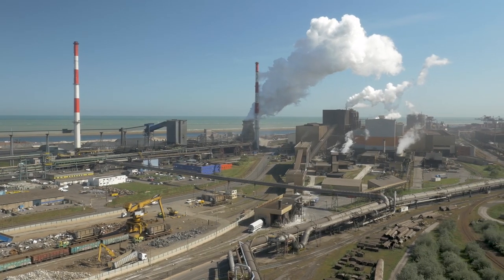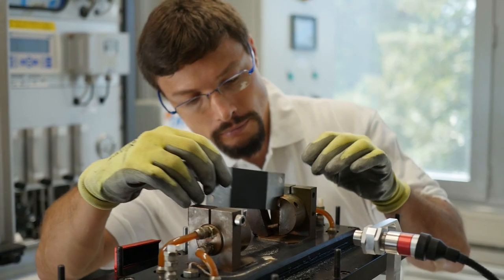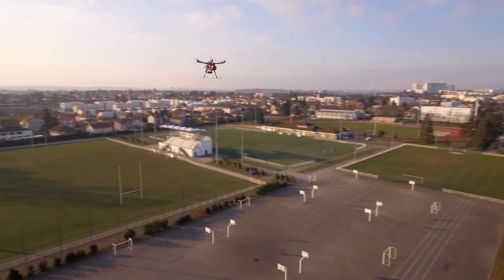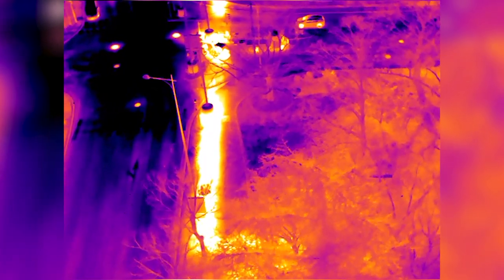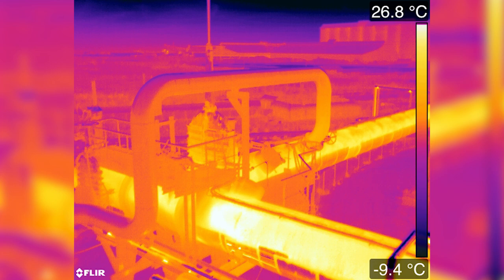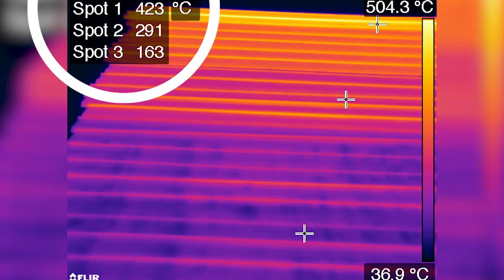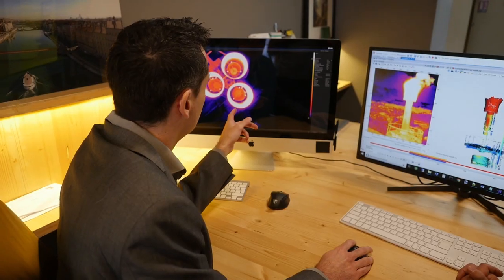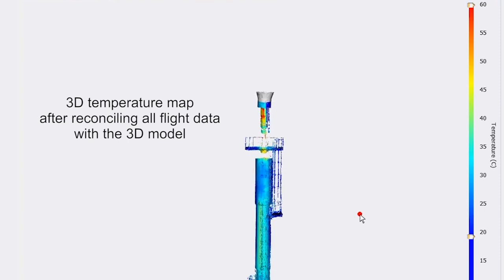FILM ARCELORMITTAL - StudioFly Technologie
Film réalisé pour ArcelorMittal afin de promouvoir les solutions d'inspection proposées par StudioFly Technologie.